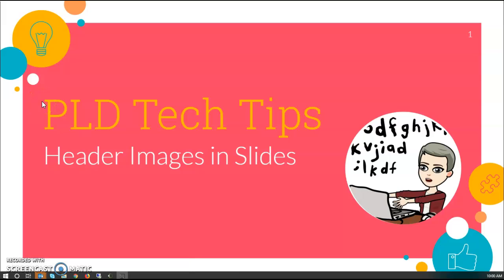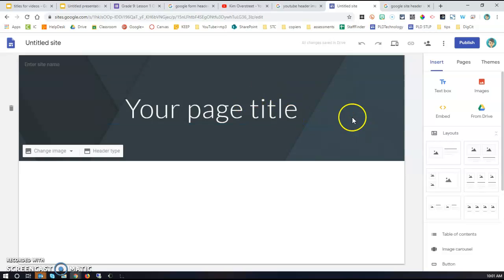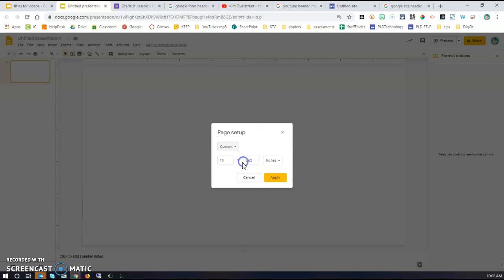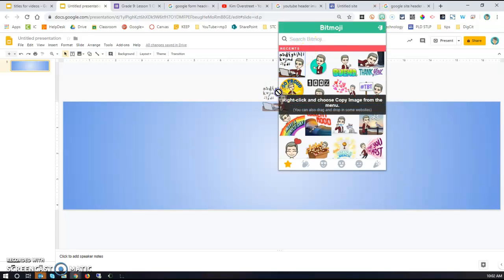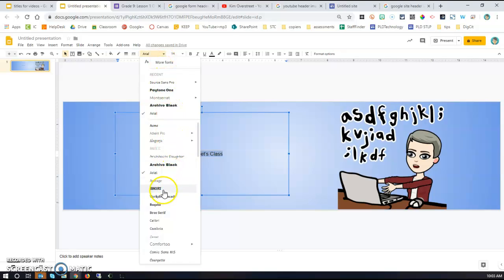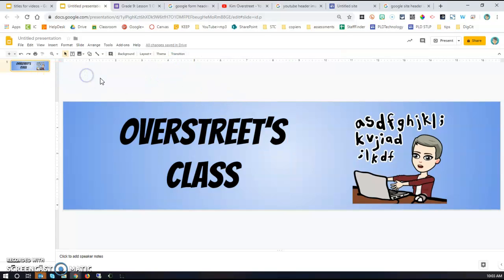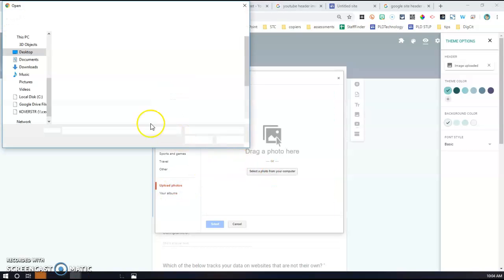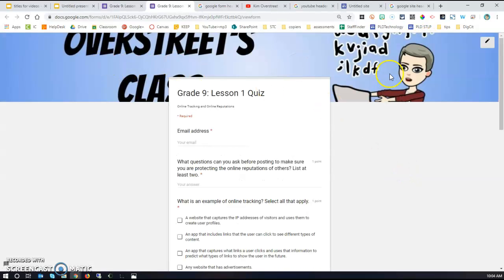Header Images in Slides